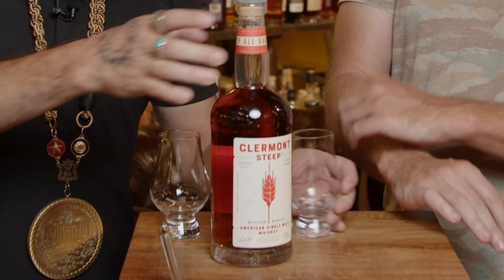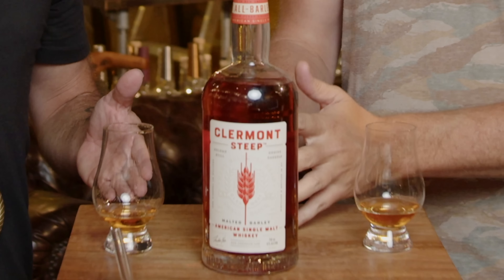Clermont Steep American Malt Whiskey Review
Want to help keep the whiskey vault neck deep in delicious whisky while being honored with the illustrious title of Magnificent Bastard or Patron Saint of Whiskey? Wizard Academy is a 501(c)non profit, so your donation is tax-deductible. Which means.. it's all for science.